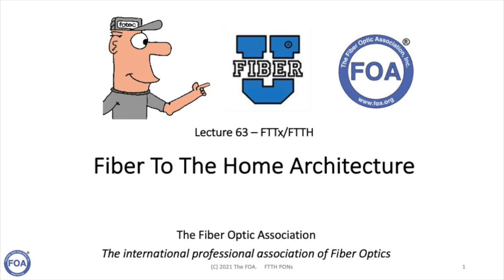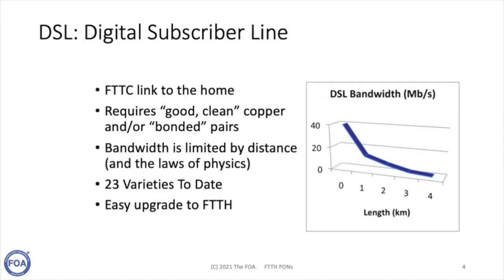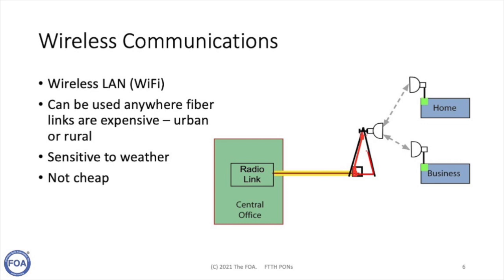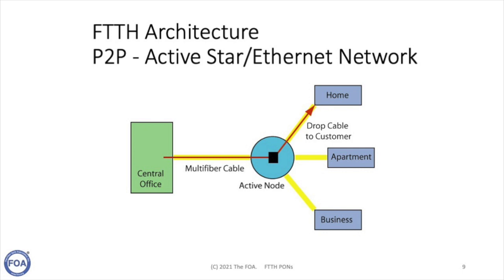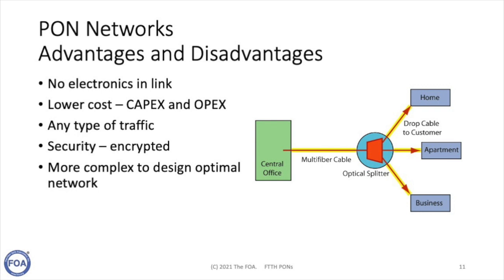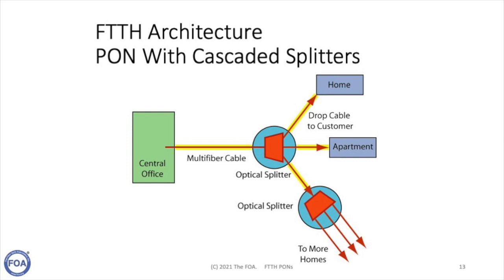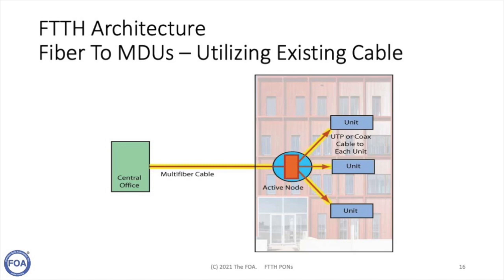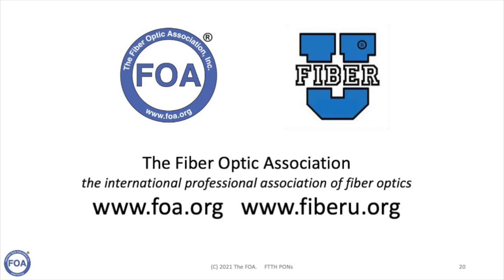FOA Lecture 63 FTTH Architecture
This FOA lecture is about Fiber to the Home Architectures. Learn how FTTH has options for network architectures that fit different requirements.

FOA created its first lecture on Fiber to the Home/Premises/Curb/Business/etc.  soon after we were asked to create a FTTH training program and help recruit contractors and installers for Verizon's new FiOS FTTH project. After all that time, the description of FTTH in Lecture 25 is still valid, but new technology in PONSs like 10G PON, and components such as cables, closures and prefab cabling, have made major improvements in the performance, cost and installation of FTTH networks.

To update the original FOA Lecture 25, we have chosen to create 4 new lectures #63 to 66 covering FTTH architectures, PONs, FTTH network design and FTTH installation and test. We think you will find these updates useful.